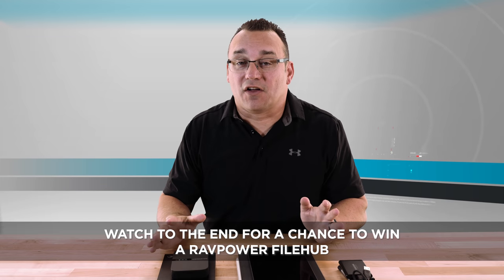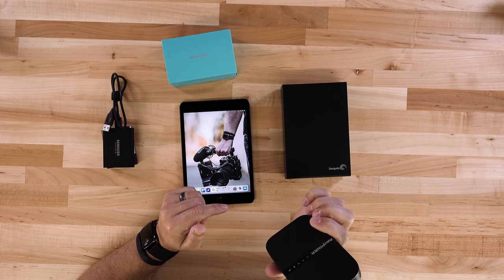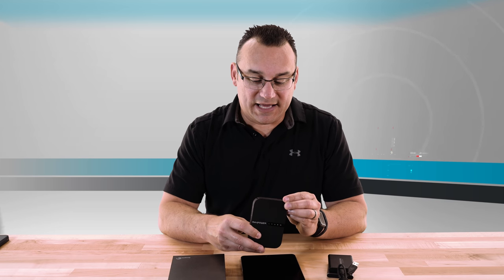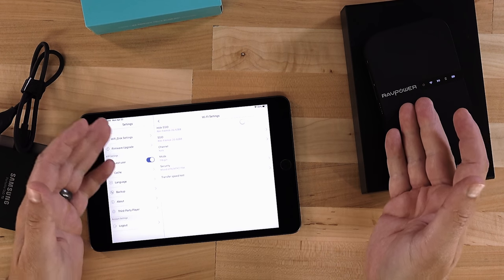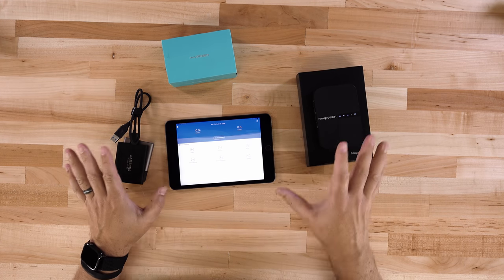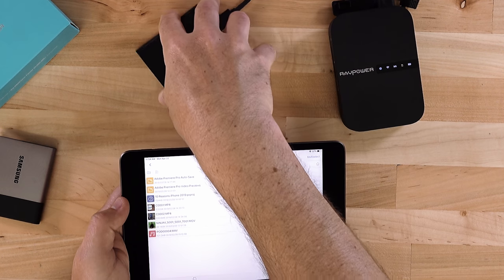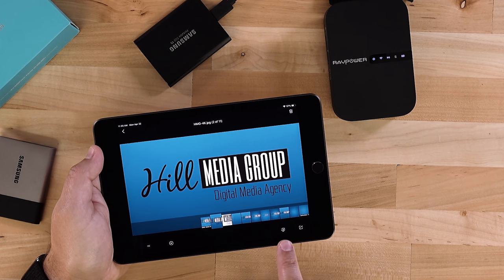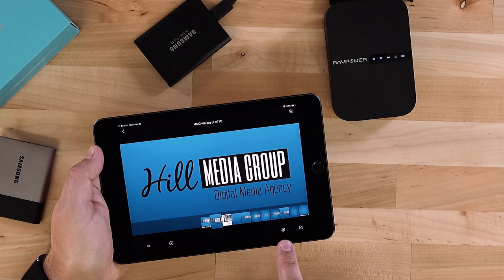Connect Any Hard Drive to iPad Mini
Connect any hard drive or solid state drive to an iPad Mini to expand the storage and stream music, movies, or access files.

Have an LTE iPad? Try Google Fi and get $20 off your first bill